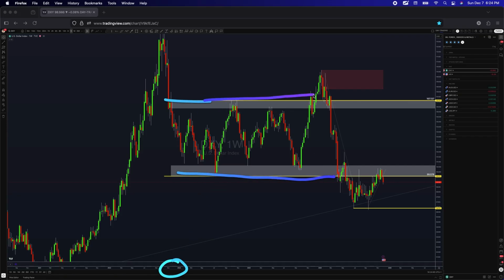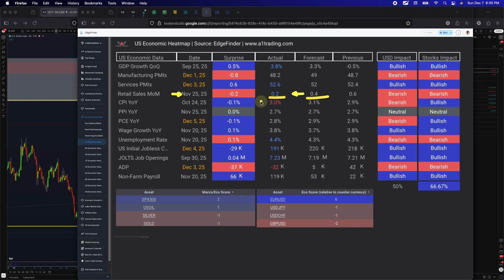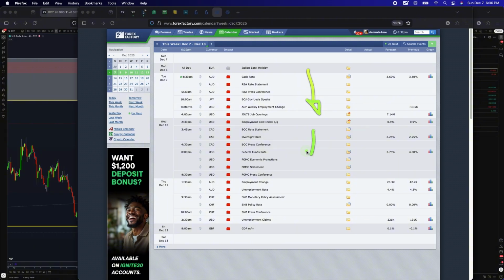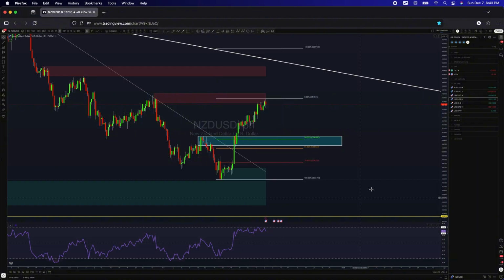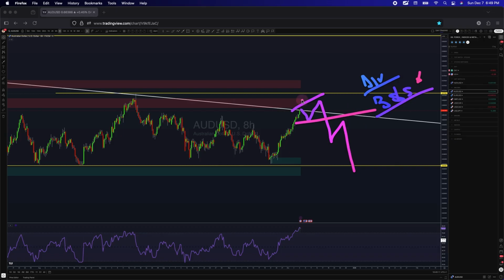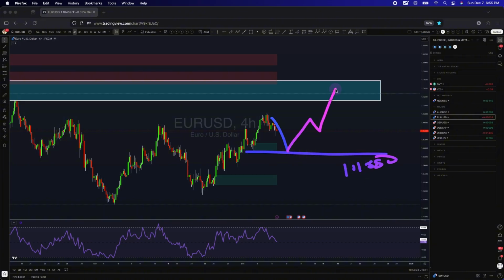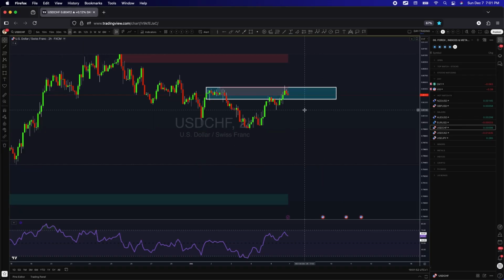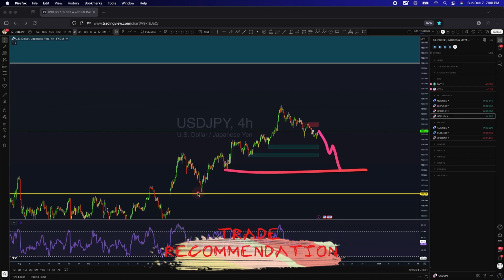WEEKLY TOP-DOWN ANALYSIS: EURUSD, GBPUSD, XAUUSD, USDJPY, USDCHF AND NZDUSD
This is a break-down of my weekly bias and top-down analysis across all financial market assets, like:

Forex pairs: GBPUSD, EURUSD, USDJPY,
Crypto: BTCUSD (Bitcoin), ETHUSD (Ethereum), BNBUSD etc.
Commodities: XAGUSD (Silver), XCUUSD (Copper), WTI (Oil), and XAUUSD (Gold)  etc.
Indices: US20, US100, US500 and US2000, etc.

I analyze market structure, Points of Interest (POIs), Key Levels, Order blocks, Major support and resistance zones, Demand and Supply zones, and outline high-probability trading scenarios for the remaining trading days.

In this Video, You’ll learn:

XAUUSD: Weekly trend, directional bias & key reaction zones
GBPUSD: Market structure, weekly bias & top setups
AUDUSD: Trend outlook and critical levels to monitor
USDJPY: Continuation bias and possible retracement areas
WTI: Potential Trade opportunity
BTCUSD: Projections and trade possibility in the coming weeks
XAGUSD: The possible pullbacks for more rally on silver.

Also Covered:
Key levels to watch across all pairs
Potential breakout and reversal setups
Premium trading insights for Gold vs USD
Possible corrections on the major commodities and indices.

This is a practical Price Action + Trend-based analysis.

Whether you’re a day trader or swing trader, this breakdown will help you approach the week with clarity and confidence.